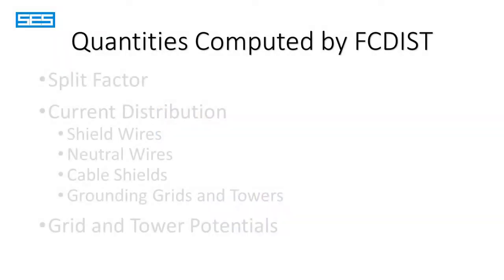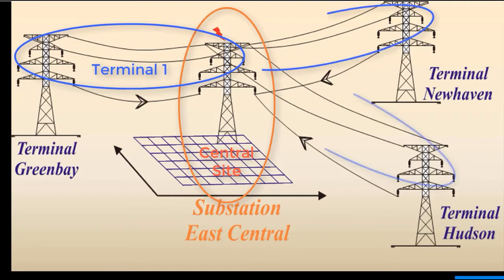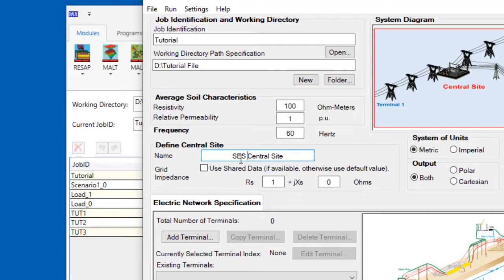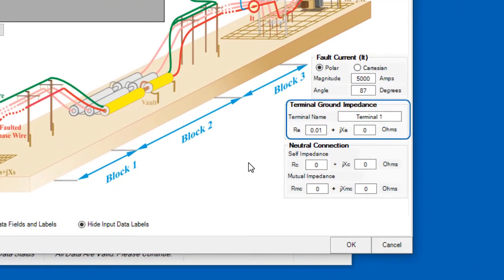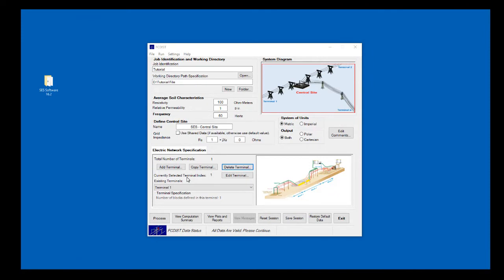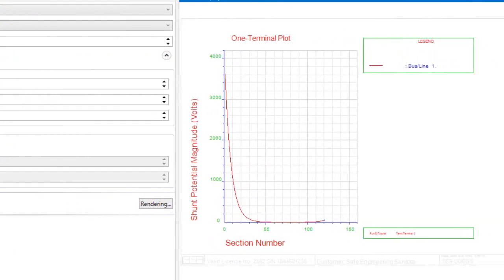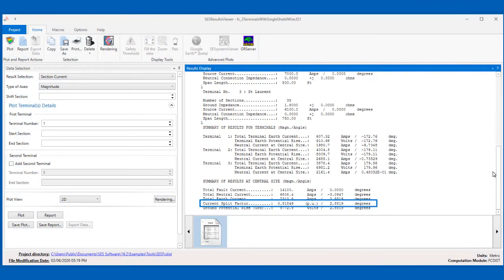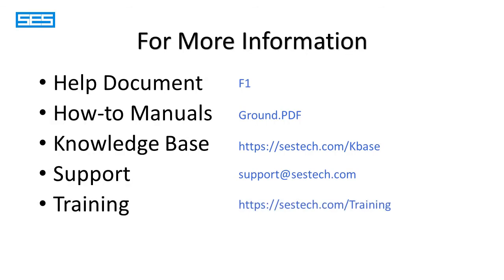SES CDEGS | FCDIST - Getting Started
SES - CDEGS
Electrical transient Grounding Software
FCDIST - Getting Started